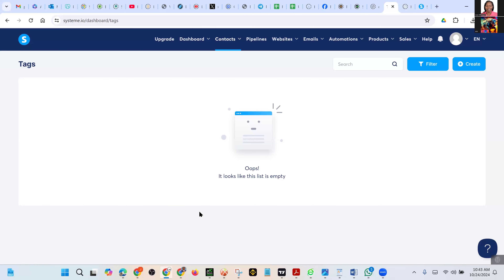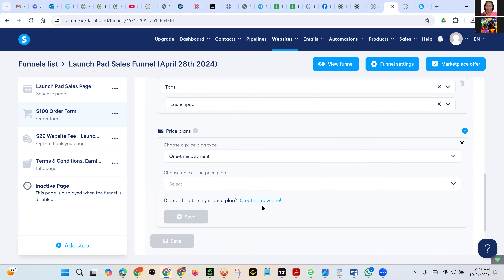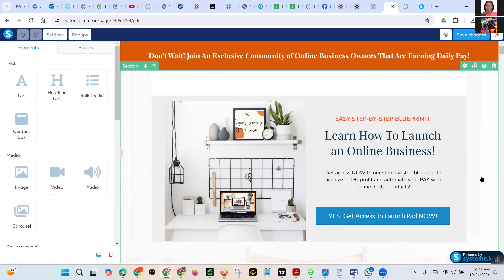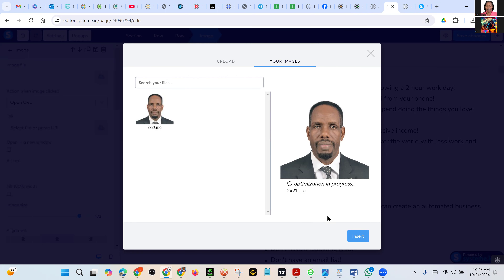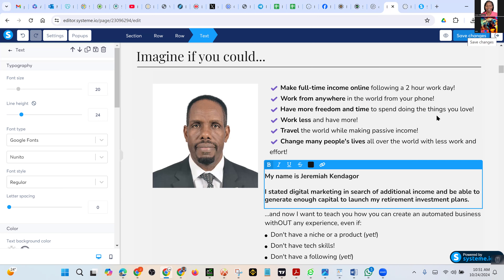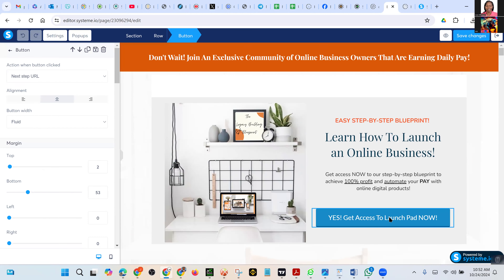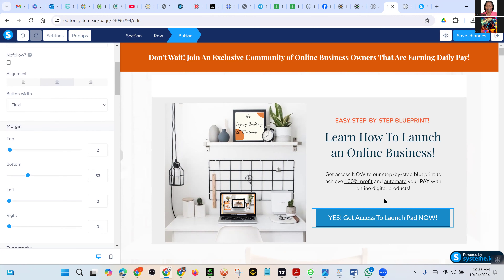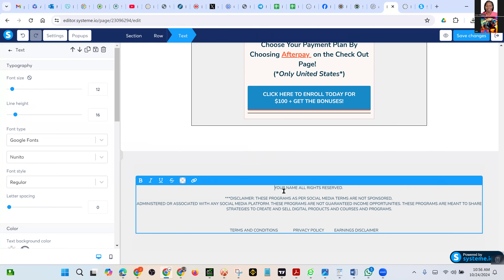Website Set up With JK